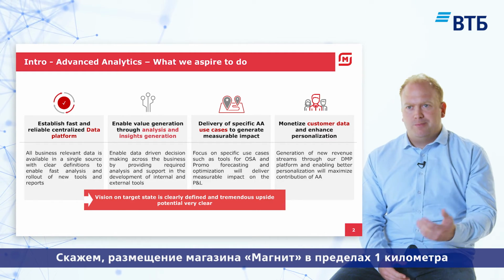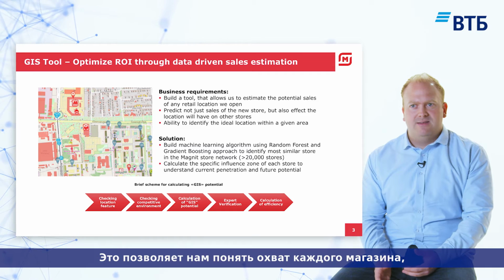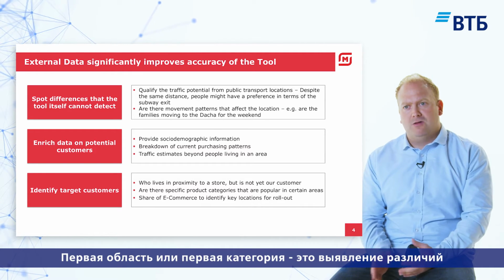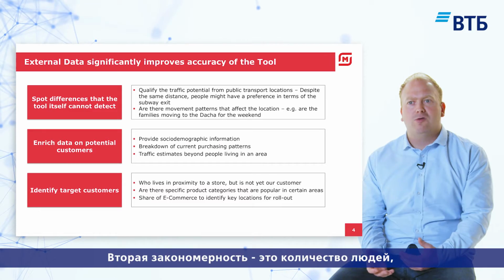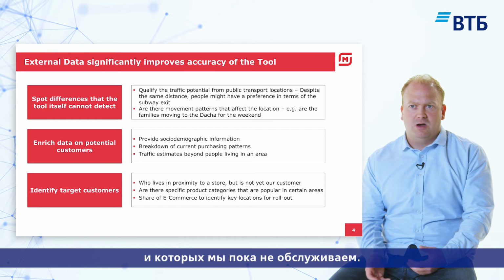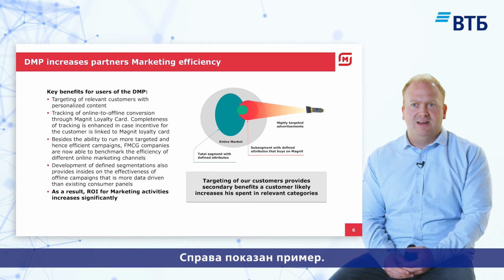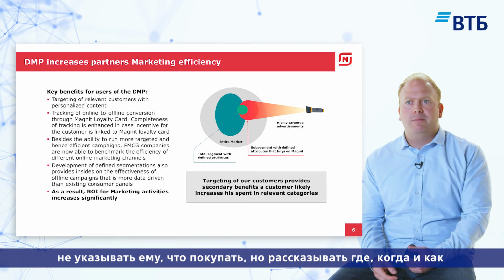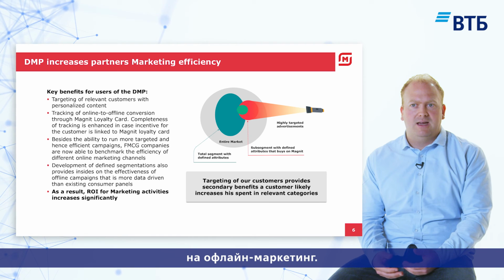Фабиан Шефер: Magnit Power of Data Synergie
Спикер: Фабиан Шефер, директор по аналитике и управлению данными